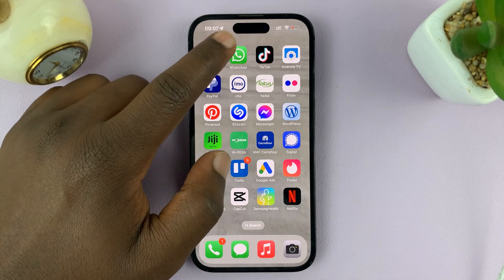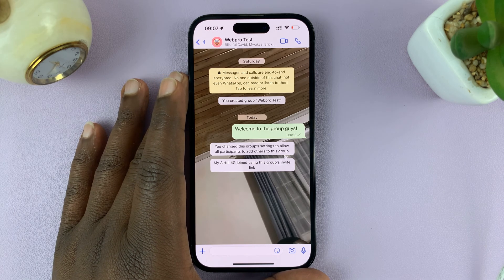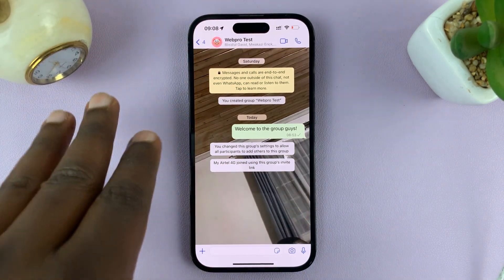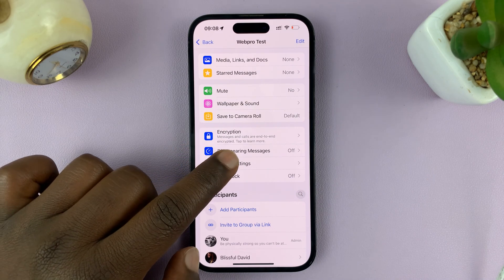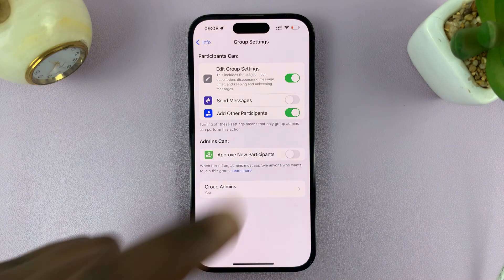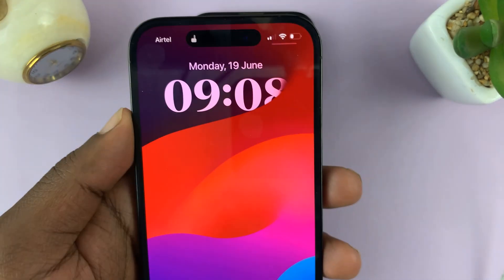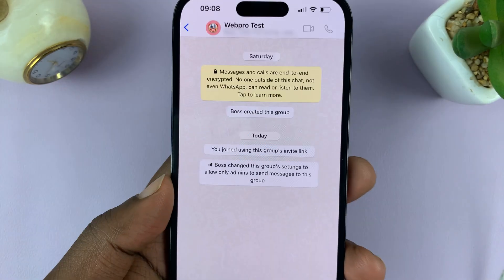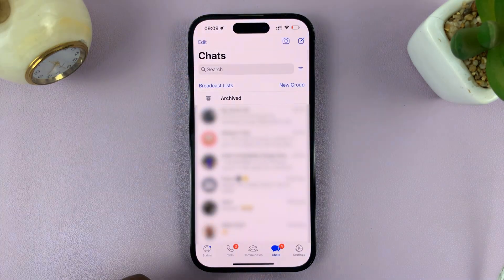How To Prevent WhatsApp Group Members From Sending Messages To The Group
In this video, we'll show you an essential WhatsApp group management tip that many users find useful - How to prevent group members from sending messages to the WhatsApp group.

WhatsApp groups are an excellent way to connect with friends, family, colleagues, or like-minded individuals. However, sometimes the constant influx of messages can become overwhelming or disruptive, hindering the group's purpose. Whether you're running a professional group, planning an event, or simply want a quieter space, this feature can be a game-changer.

In this step-by-step tutorial, we'll guide you through the process of enabling restricted group settings to manage message sending permissions.

Prevent WhatsApp Group Members From Sending Messages To The Group:

Step 1: Open WhatsApp and navigate to the group you want to modify. Once inside the group chat, look for the group name at the top. Tap on it to access the group info page.

Step 2: On the group info page, you'll find various details about the group and its members. Look for the "Group Settings" option, usually displayed as a gear icon. Tap on it to proceed to the group settings.

Step 3: In the group settings, you'll see a list of options that control different aspects of the group. Locate the "Participants Can" section and find the option to "Send Messages".

If it is turned on, participants can be able to send messages, and they will receive a notification on their end, telling them as much. The text box will also be available for all members.

Step 4: To prevent group members from sending messages to the group, tap on the toggle button next to the "Send Messages" option. The button turns grey from green, and that revokes member privilege in sending messages to the group.

Consequently, the text box for sending messages also disappears for members of the group. It will be replaced by a section that reads "Only admins can send messages".

However, only admins are able to send messages, even when the "Send Messages" option is turned off. Therefore, admins will still have the text box available.

It is also important to note that, even though the option to send messages has been disabled for the group member, they will still be able to read the messages sent by the admins to the group.

Cell Phone Tripod Adapter